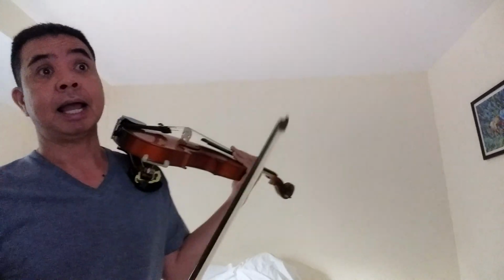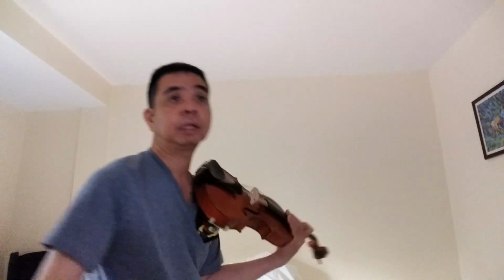Learning Violin at Age 50 - Day 123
Join me on my journey of learning the violin at age 50 using the Essential Elements of Violin Book 1-3 and Suzuki Book 1-2, dedicating just 10-15 minutes a day to practice. In this video, I share my progress, challenges, and tips for anyone who wants to learn a new instrument later in life using the Essential Elements of Violin Book 1 method.

Whether you're a beginner or an experienced musician, it's never too late to learn a new instrument and pursue your passion for music.

@wil.d4 on TikTok
@wilburdauz on X